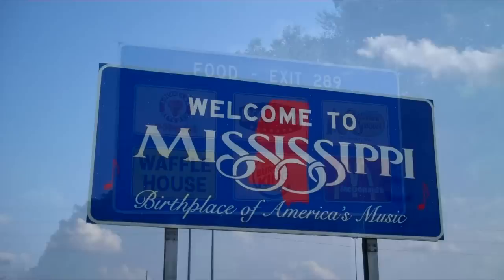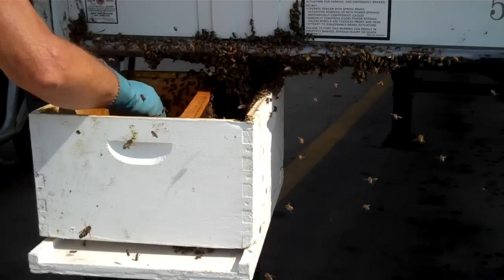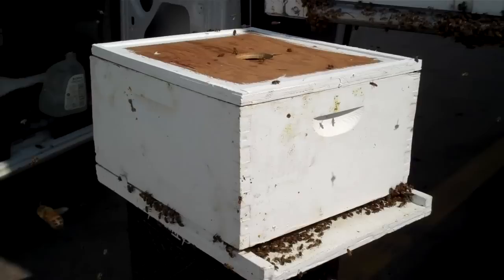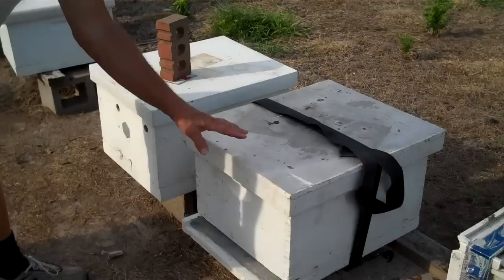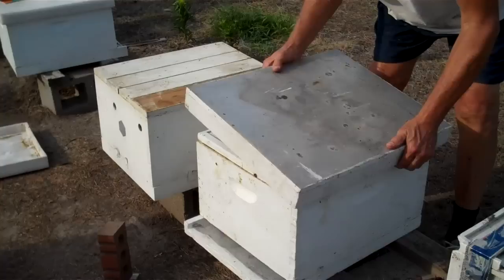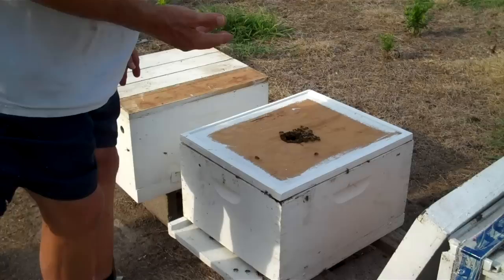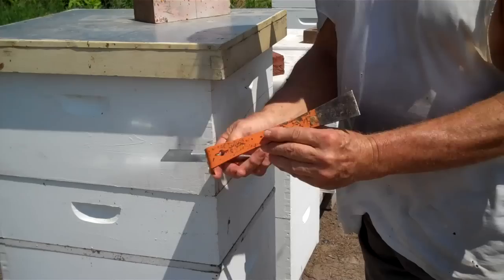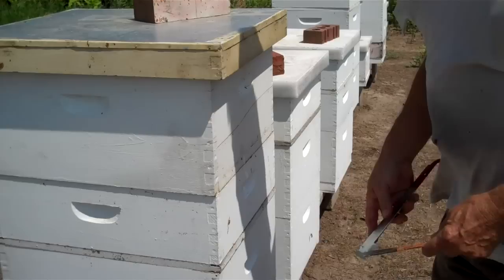How to capture a swarm of bees, honey bees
How beginners can hive a wild swarm of honey bees.  The correct term is feral. Wild & Raw Honey.   Tips for new beginners as well as others.  Hiving a swarm is one of the most fun things to do in beekeeping. It's not rocket science and you can do it.  Bee advised, wear protective clothing if you think you  might be sensitive to bee venom.